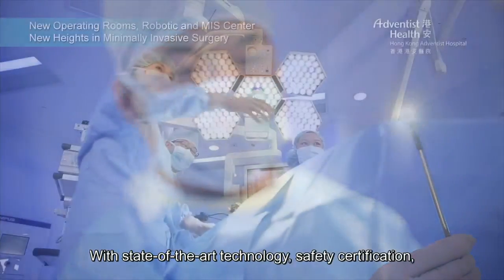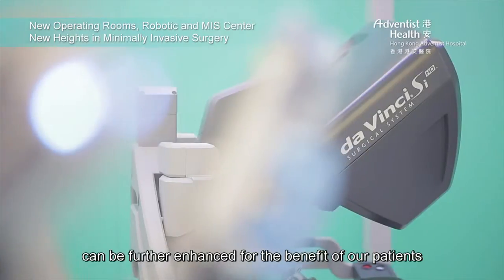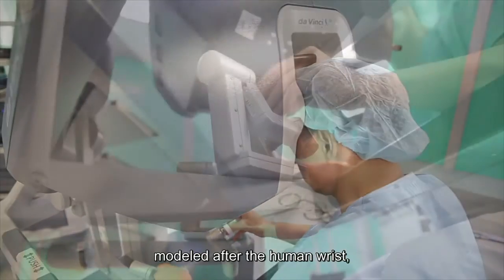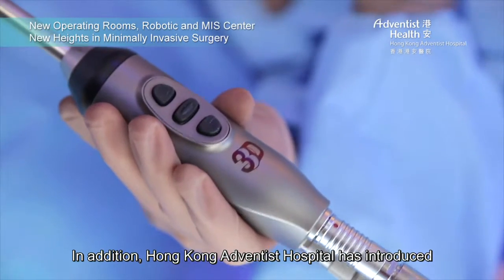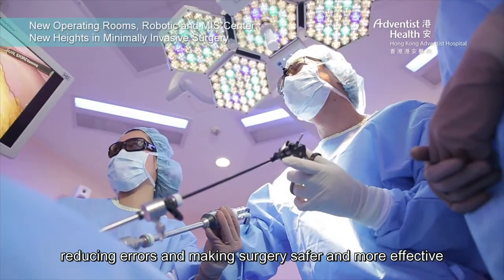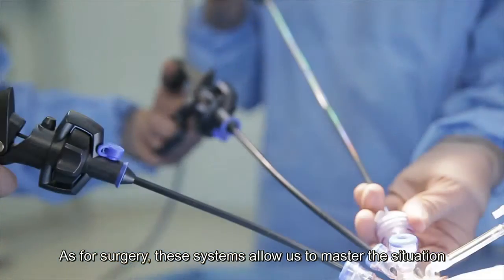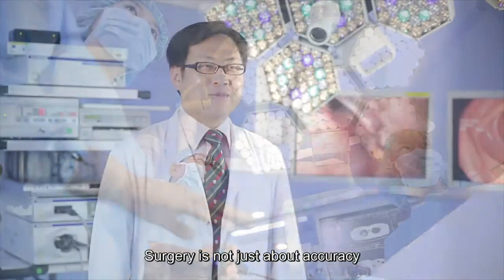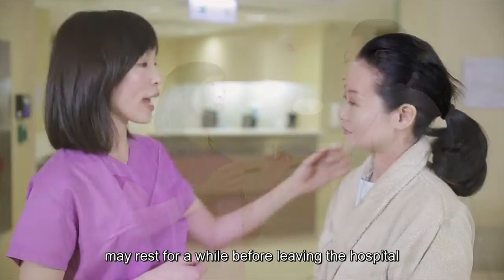【HKAH-SR】Hong Kong Adventist Hospital. New Operating Rooms, Robotic and MIS Center.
Hong Kong Adventist Hospital. New Operating Rooms, Robotic and MIS Center. New Heights in Minimally Invasive Surgery. With Hong Kong's first da Vinci HD robotic surgical system, minimally invasive surgeries are safer and more precise. The latest 3D endoscopic system consists of flexible lens and HD screens which allows doctors to see clearly and accurately.